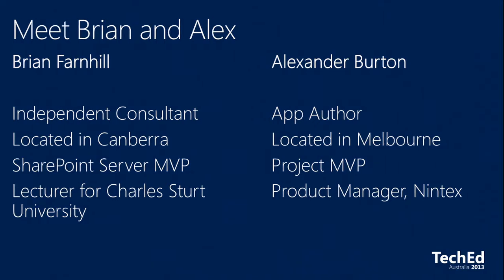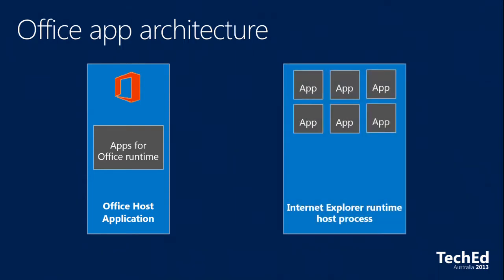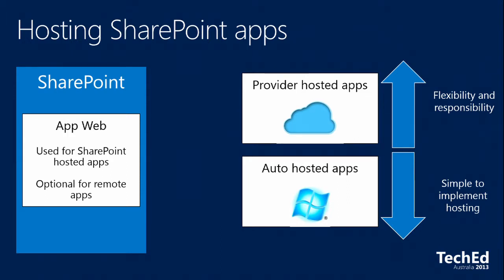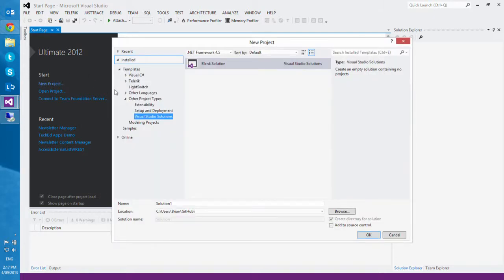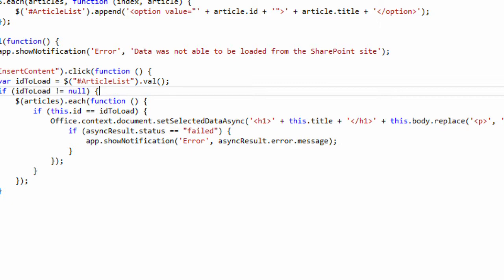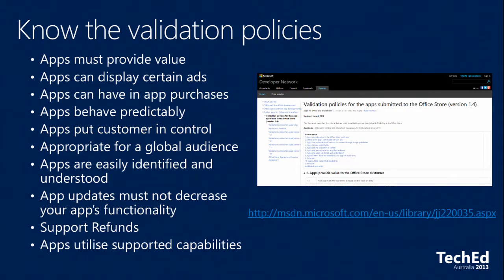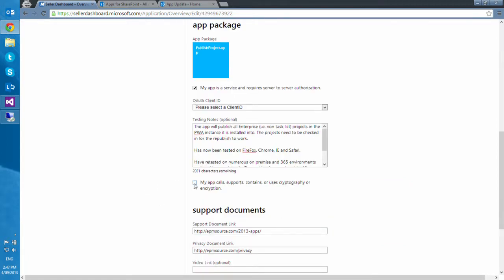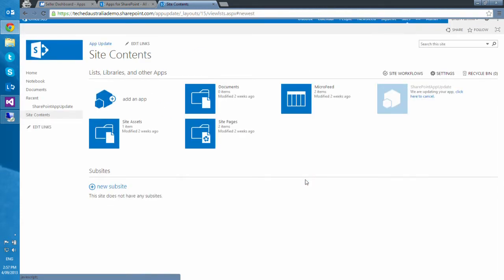TechEd Australia 2013 The SharePoint 2013 App Playbook Your Guide to Building and Publishing a Gre